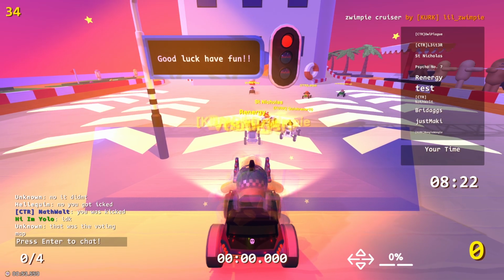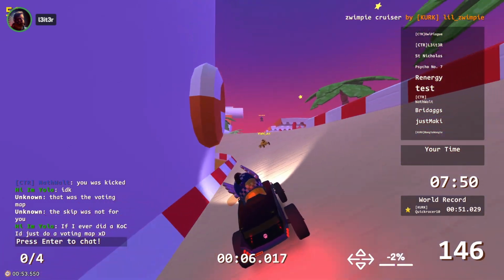They Built A Zeepkist Level On A Cruise Ship! - Kick or Clutch Ep. 146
In this episode of Kick or Clutch in Zeepkist - I am joined by Jandje, NathWalt, Bamboozler, and L3it3r. They are some of the top racers and level creators in the game and will help me run and offer commentary on the levels submitted in the KICK or CLUTCH Lobby. Kick or Clutch is the vote that happens at the end of each round when the lobby chat decides whether your level was trash and you deserve to be kicked out of the lobby, or if your level clutched it and your level deserves to be in our Kick or Clutch winners playlist. Big thanks to everyone that participates in the lobbies.

If you would like to have your map played or would just like to race in a Kick or Clutch Lobby, join the CTR Discord and follow the event schedule and kick-or-clutch topic for more information.

Featured Levels in this Episode -
zwimpie cruiser by lil_zwimpie